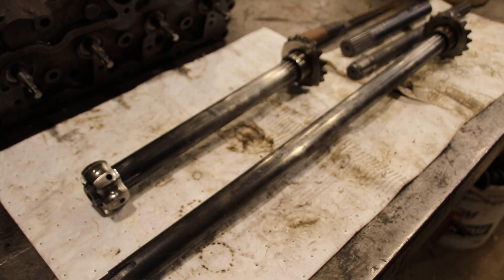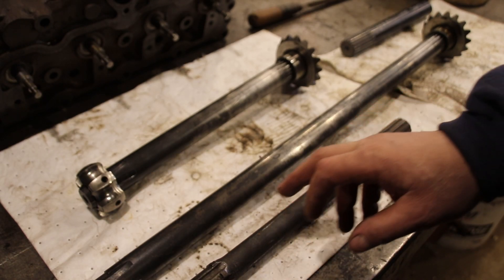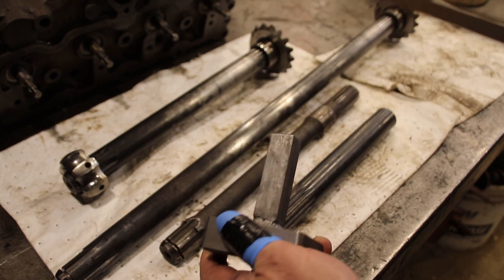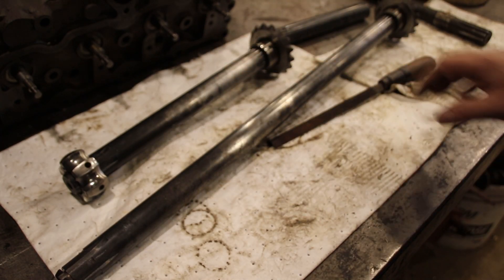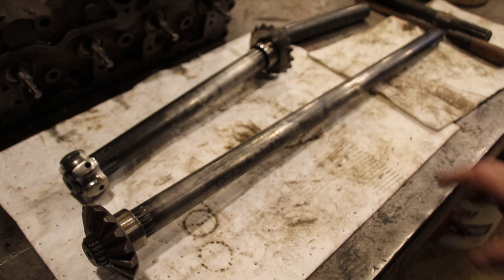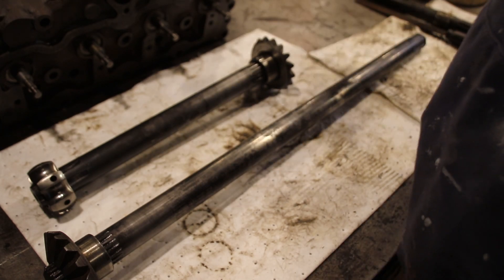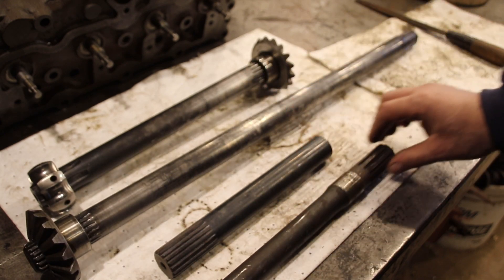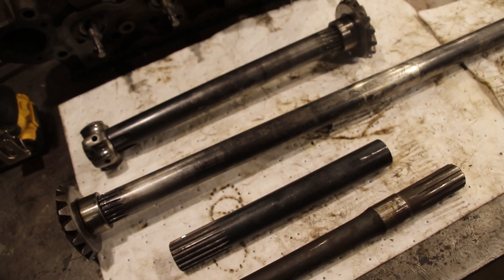Willys CJ3B Custom Axle Shafts Back From Hardening/Tempering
Finally received my axle shafts from the shop that did the hardening and tempering of them.   As you can see in the video I wanted to make sure they had a factory sample, a small sample to test harden and the two custom made axle shafts that I made.   The material I decided on after I sold the axles made out of 4340 was 4140.    These 4140 axle shafts are thru hardened and tempered to be tough and take the rotational forced that an axle shaft encounters.  We decided not to induction harden the splines and seal area.  Instead we thru hardened them, tempered them to be close to the original axle shafts hardness and then straightened them to be perfect.  I couldn't be happier with the quality of this hardness/tempering job that they did for me.   Choose the company that does your hardening of your axle shafts carefully and make sure they understand what they will be used for.